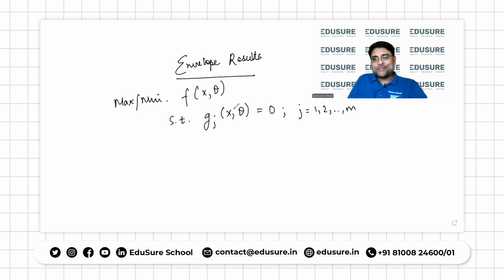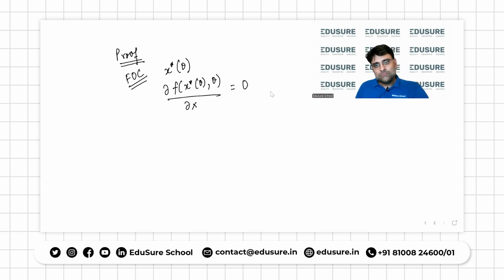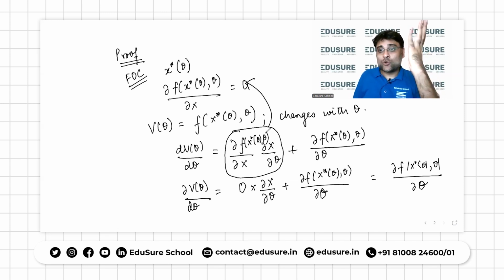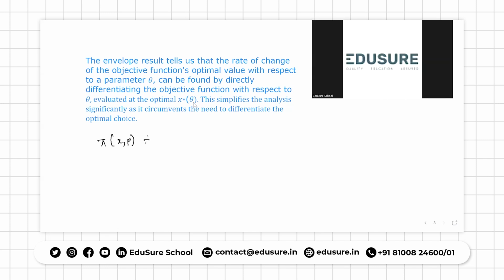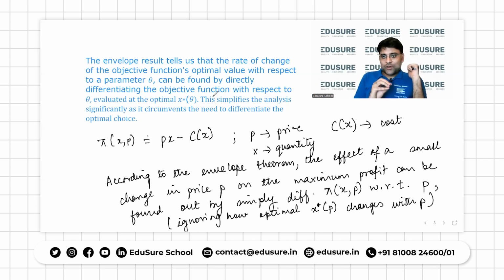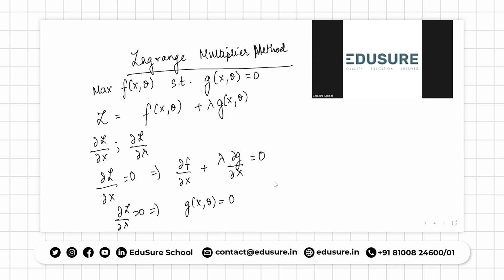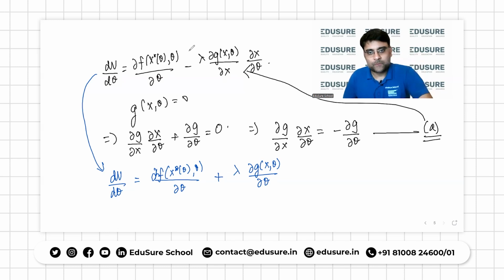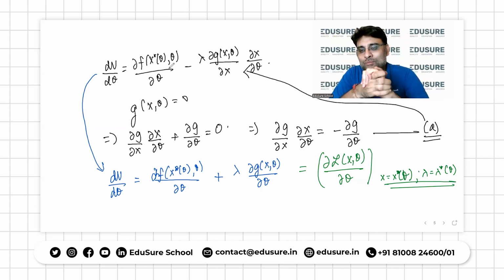Sem 3 | Adv MME | Multivariate Optimization with constraint | Lecture 8 | Envelope Results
Enroll in the EduSure Eco Foundation 2025 Program, launching on 6th September '24, and get Semester 3 Course for Eco Hons FREE!!

Thankyou
Team EduSure